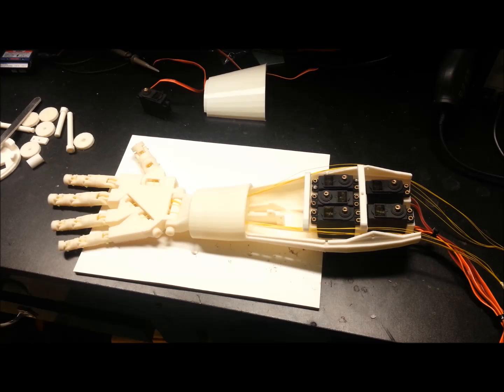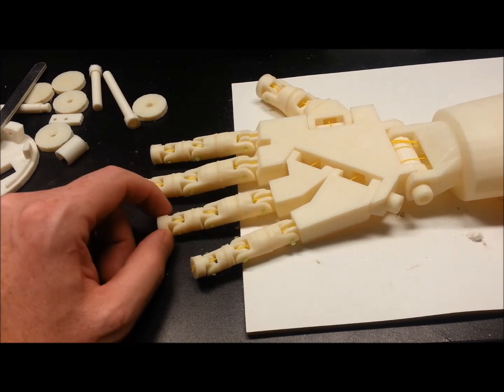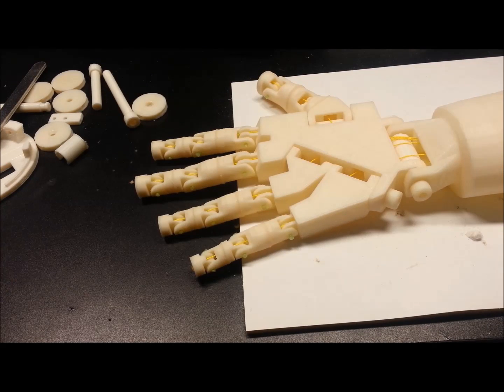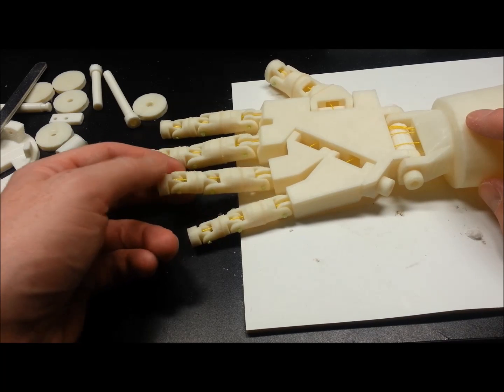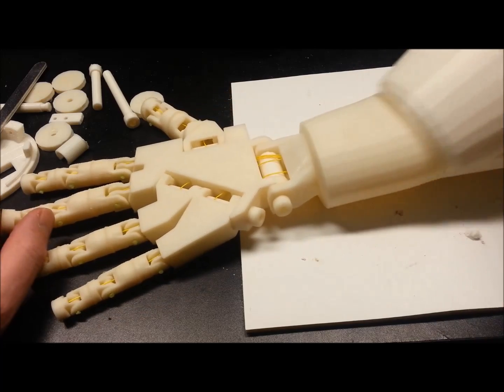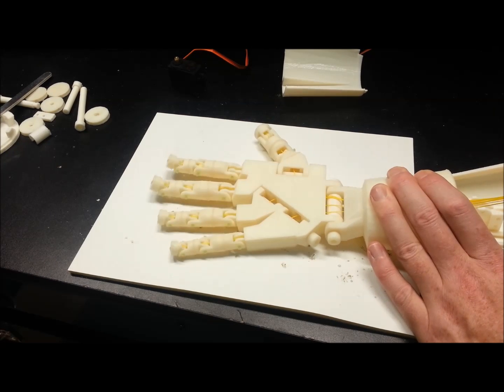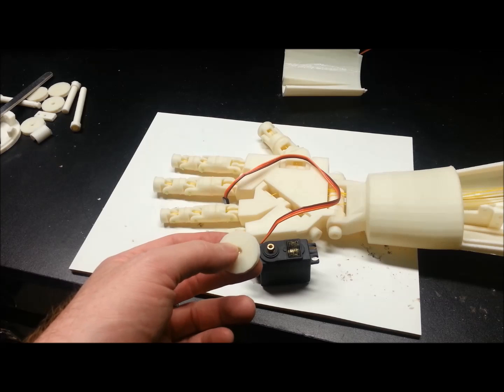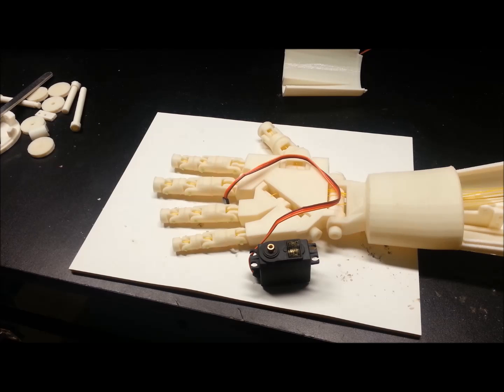DIY Humanoid Robot InMoov -Part 5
It moves! :)  I spent some time on further assembly of the Arduino driven InMoov Humanoid Robot Project.  I ran the "ligaments" for the fingers and got them moving very smoothly (used weed-eater twine for pivot points haha).  I need to mount the servos and start thinking about an Arduino sketch for operation.  It's coming along nicely I think.

All parts printed on my Solidoodle2 3D printer.  Super happy with the print quality.  No need for acetone smoothing etc.

InMoov is an open source humanoid robot project supplied by Gael and modified by many others.  You can download all the files free on Thingiverse.com and also check out his website below.

Cheers.